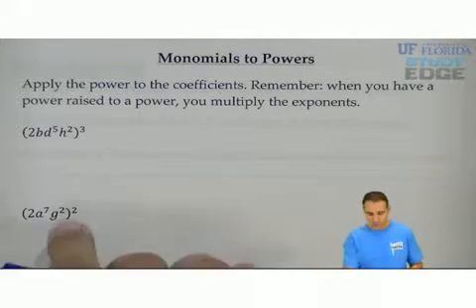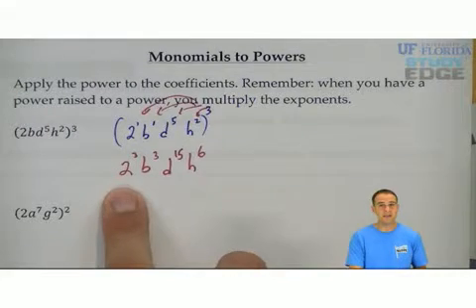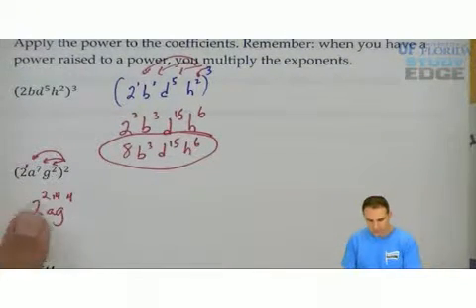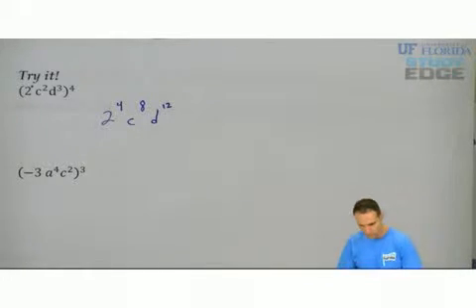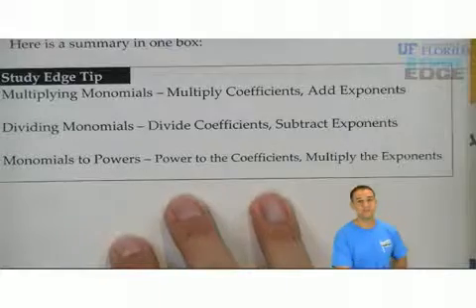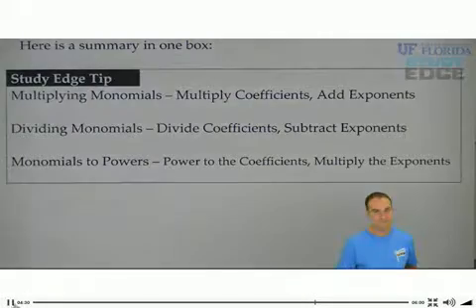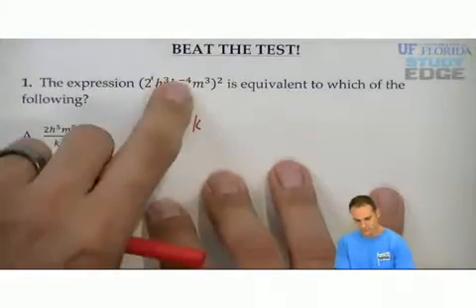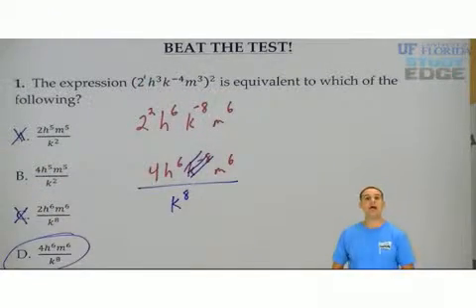AN pg 99 and pg 100 left side